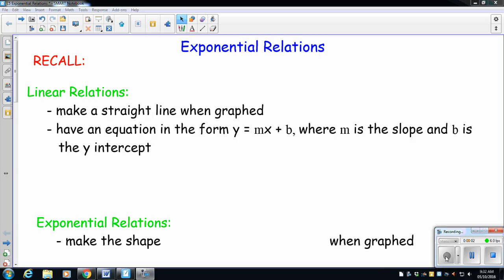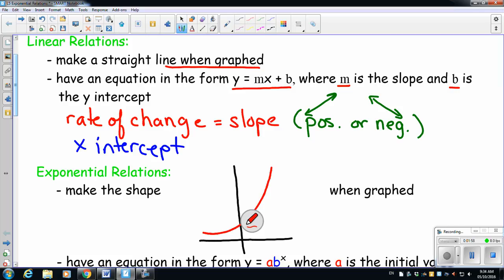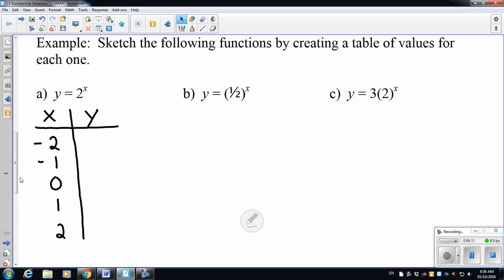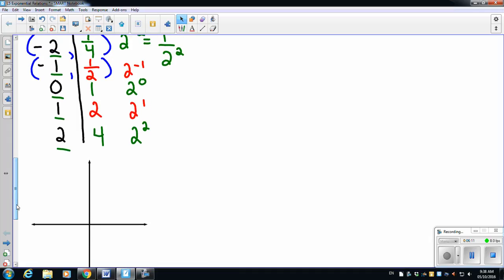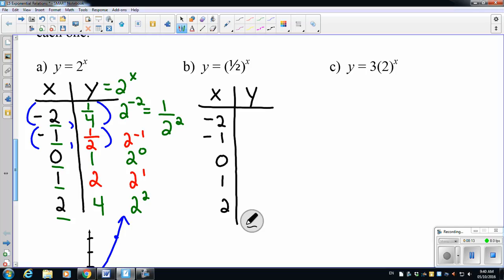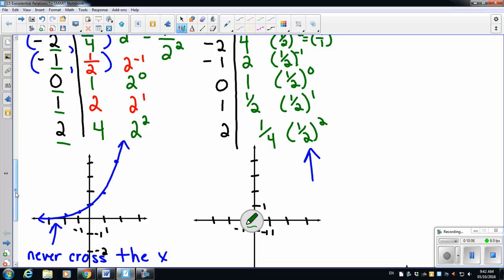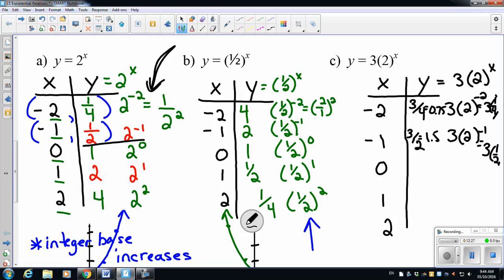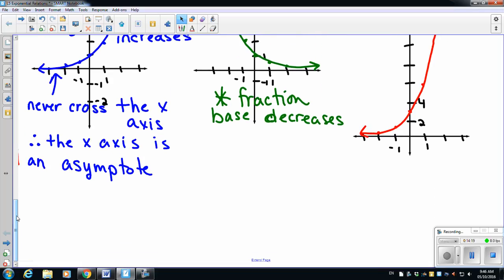Intro to Exponential Graphs